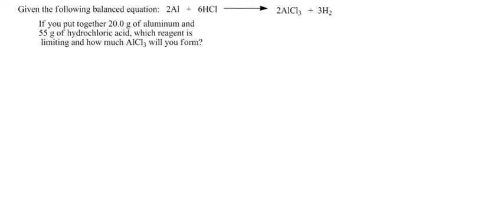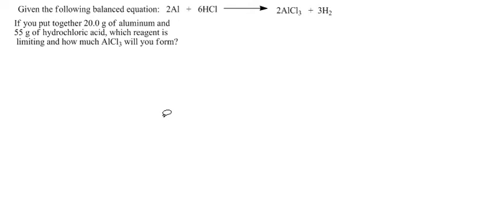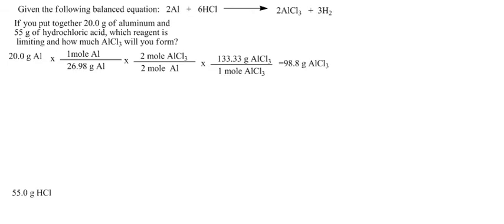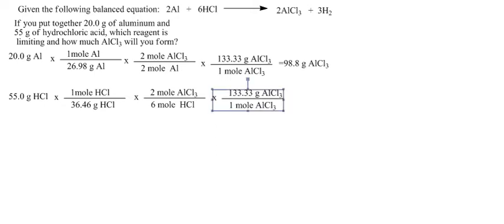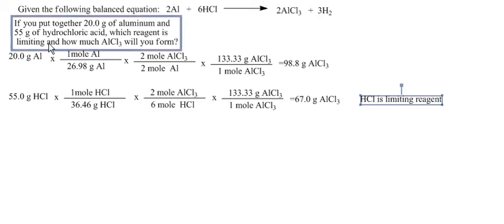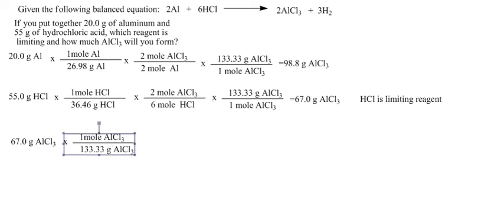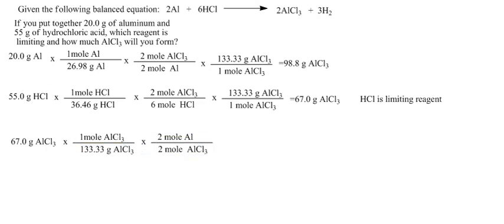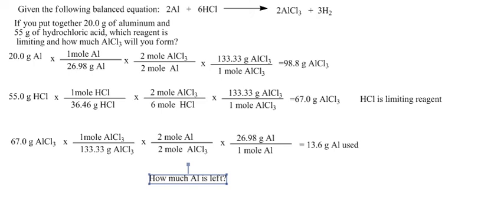limiting reagent2 1056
limiting reagent, excess reagent and theoretical yield in chemical reactions